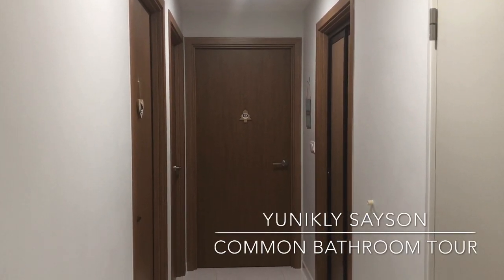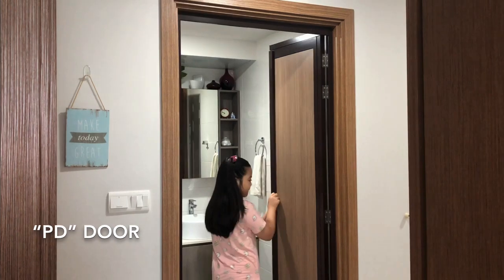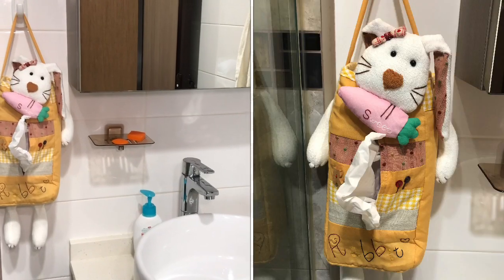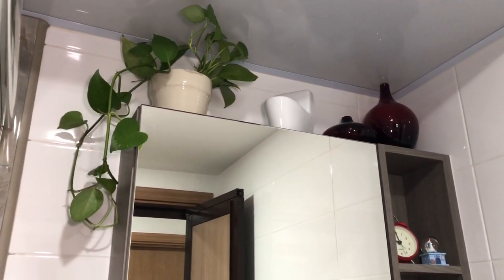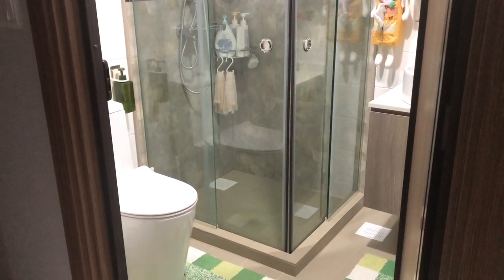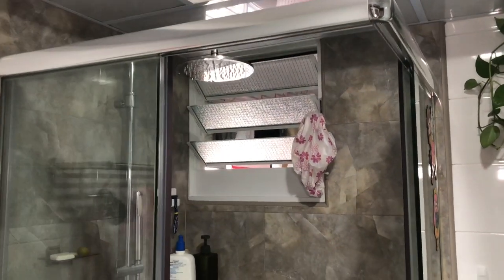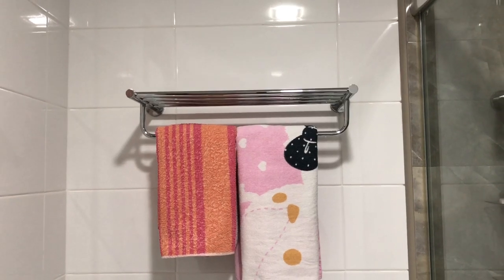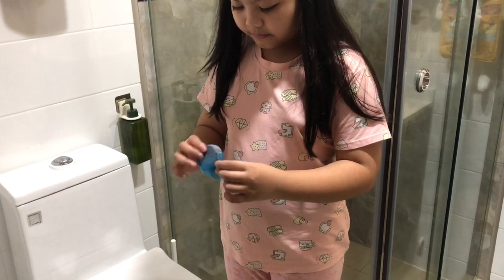VLOG#19:Buhay Singapore: Common Bathroom Tour | Yunikly Sayson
Take a peek at our Common Bathroom (in our humble HDB flat in Singapore). In here, I will share with you also how I organize our things given its small size. Enjoy watching!

Welcome to Yunikly Sayson!

We are a family of 5 and we are happy to give you a glimpse of a typical pinoy family activities in this lovely red dot Singapore.
In here you will get to witness some of our day-to-day routines, places that we visit, shopping & unboxing, and many more.
Our  channel also aims to help you to get to know this place which becomes our 2nd home.

singapore family
family in singapore
pinoy in singapore
pinoy family in singapore
buhay sa singapore
bathroom tour
bathroom organization
bathroom hdb flat
common bathroom
common toilet
toilet tour pinoy
toilet tour pinoy in Singapore